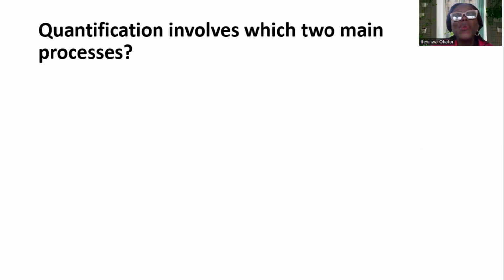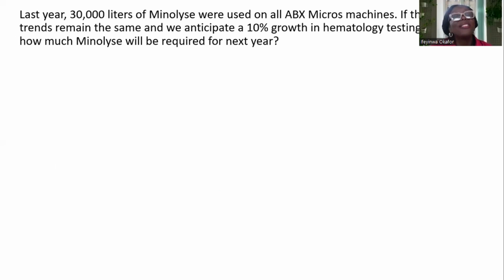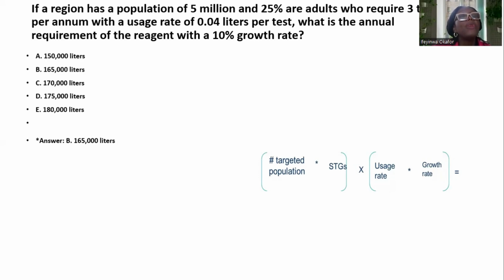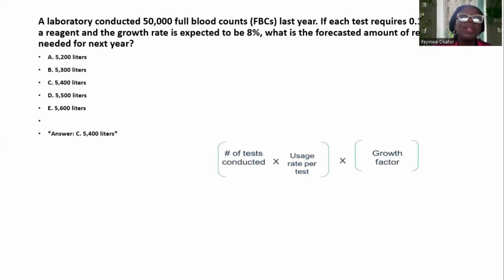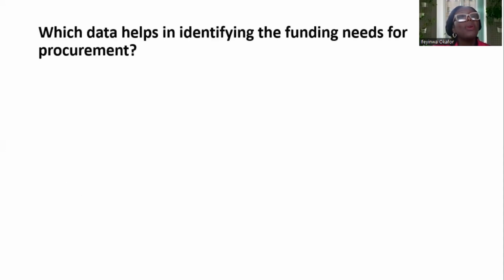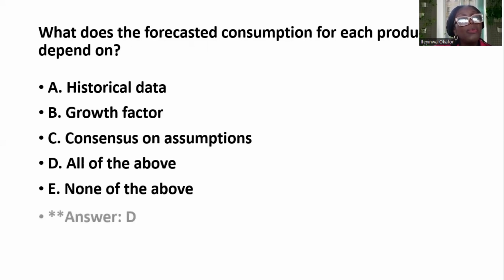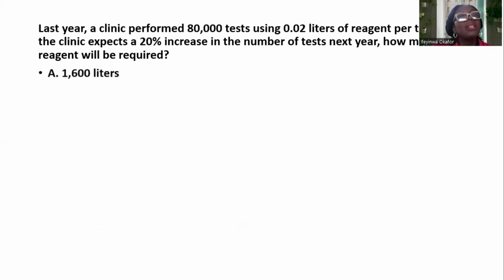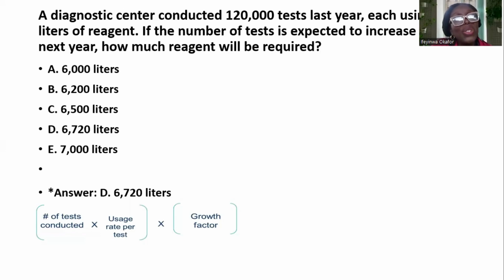MULTIPLE CHOICE QUESTIONS ON THE LECTURE Product Selection and Quantification of Health Commodities